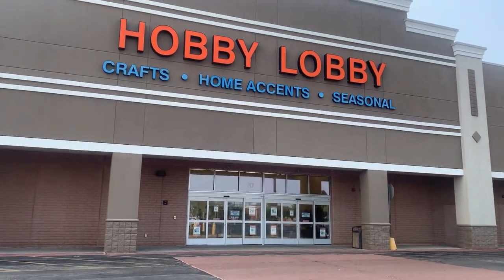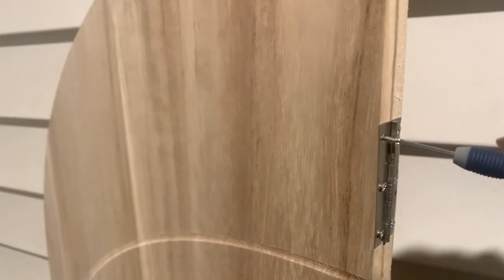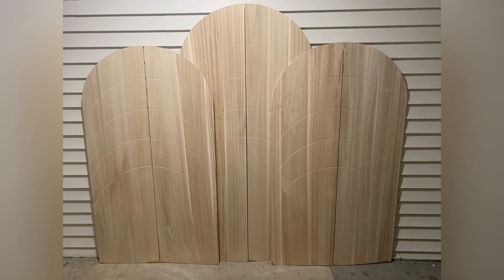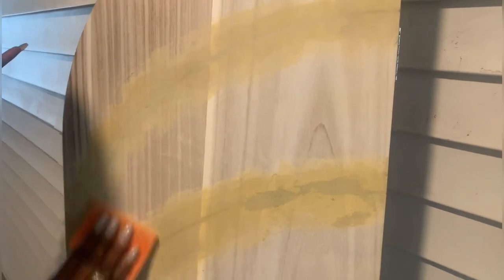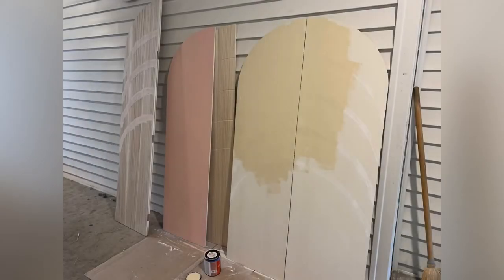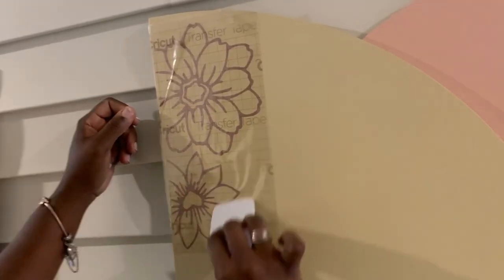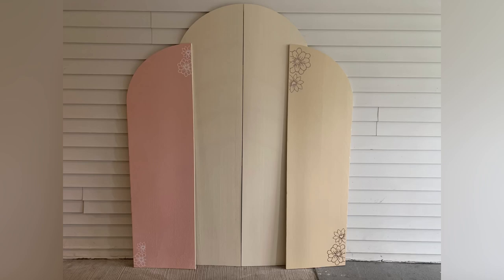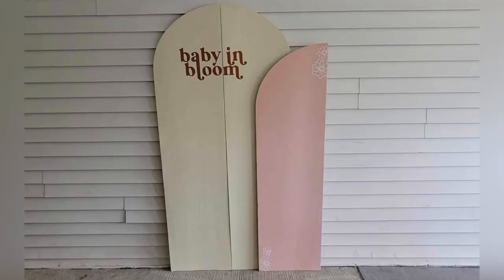Hobby Lobby Wooden Arch Panel into Chiara Backdrops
Ep. 1 “Hobby Lobby’s Wood Arched Panel Backdrop Hack”

Watch how I turned two Wooden Arched Panel Backdrops from Hobby Lobby into a 3 Chiara Backdrops which is great for any occasion or event.